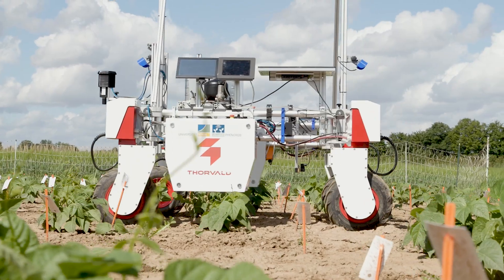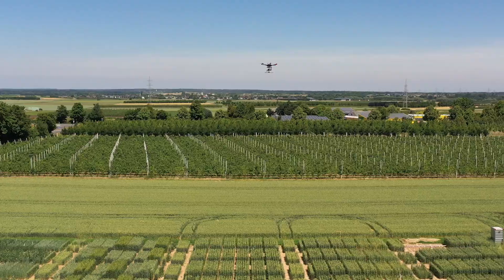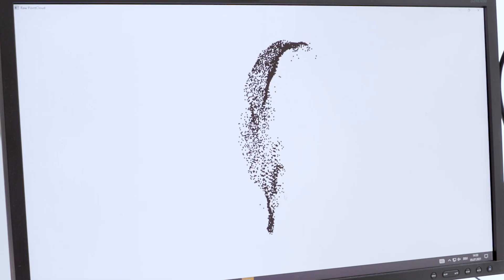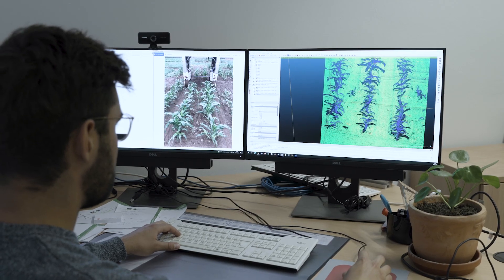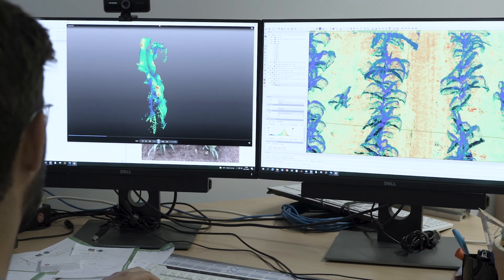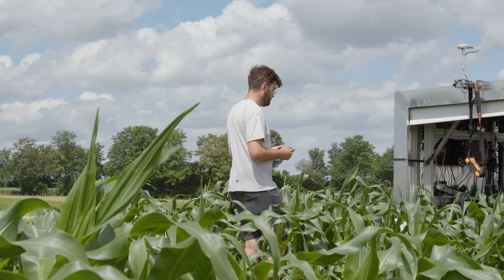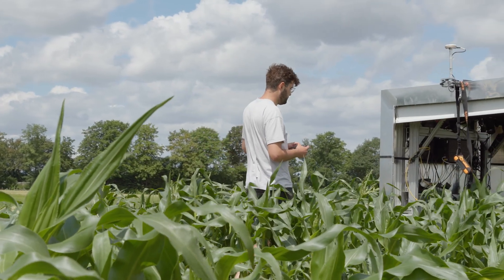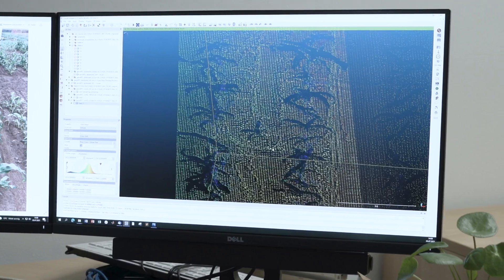In-Field 4D Crop Reconstruction (PhenoRob CP1)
To make good decisions, it is vital to know the current condition of the field. Core Project 1 develops novel ground and aerial vehicles that operate autonomously and provide precisely georeferenced, phenotypic data from single plant organs over the experimental plot to the field scale. We register 3D structural models of the same plant over time, leading to a 4D reconstruction. Our aim is to develop a new generation of mapping systems as well as a better understanding of the spatio-temporal dynamics of structural and functional plant traits. The goal is to reconstruct several hundred individual plants per day in an experimental field design.

The DFG-funded Cluster of Excellence PhenoRob - Robotics and Phenotyping for Sustainable Crop Production is divided into 6 Core Projects, each with its own focus.